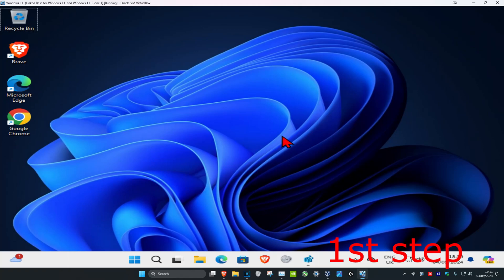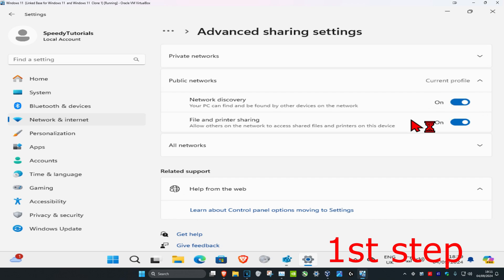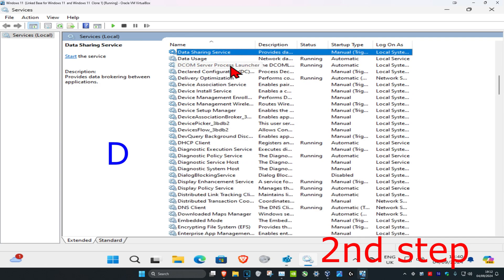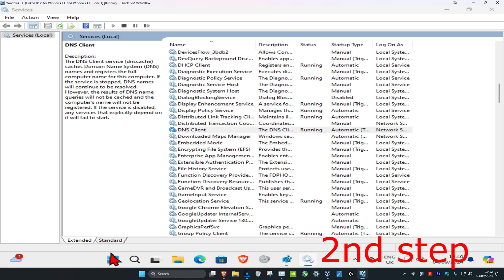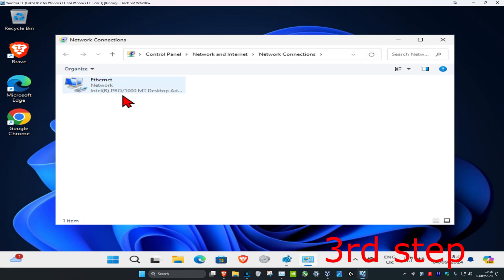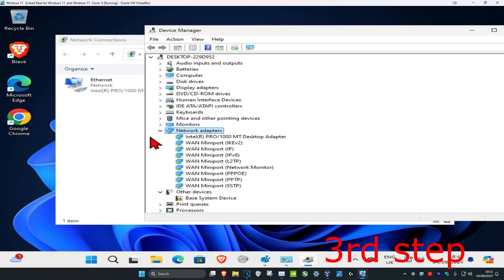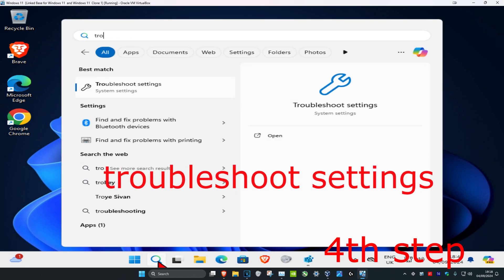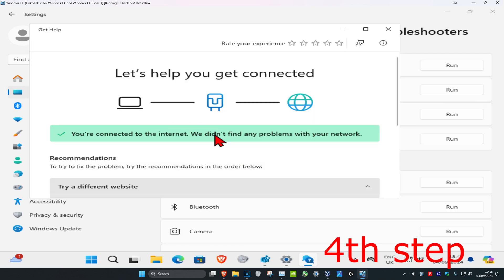How To Fix Miracast not Working in Windows 11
Easy Fix - Miracast Not Working Windows 11.

The technology has come a long way. Earlier, we used to connect our devices using cables, but now, many devices can be connected wirelessly. One such wireless technology is Miracast. Using Miracast, you can connect your computer’s screen to a TV screen, projector and media players. This is basically HDMI over Wi-Fi. To connect the devices the other device must be a Miracast compatible device, that’s it. This technology has become very useful in the past few years. People use it for presenting slide shows, to playing games and watching movies on the large TV screen.

The Miracast wireless display standard enables users to mirror one device’s display to another device. For example, users can mirror their laptops’ displays to desktop VDUs or TVs with Miracast enabled.